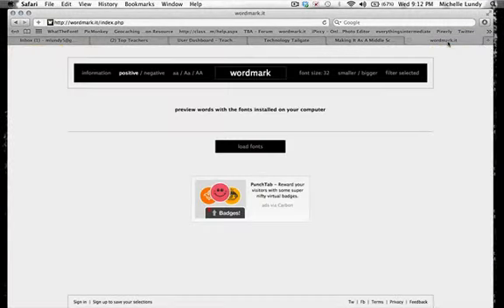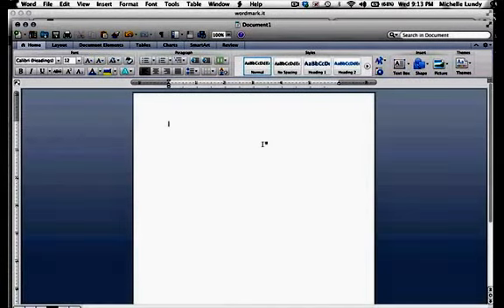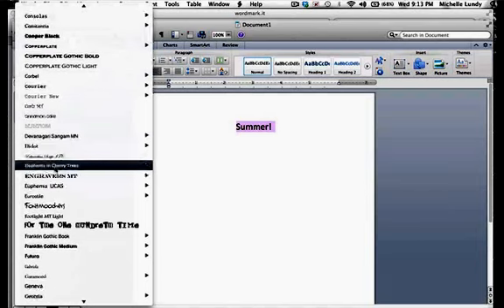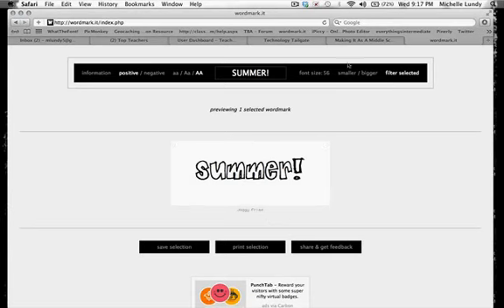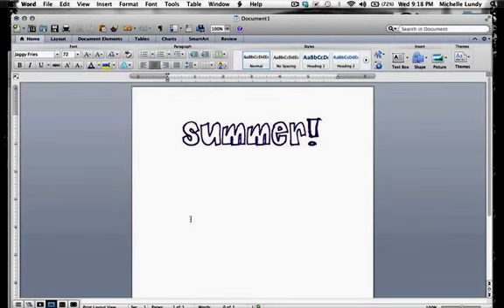Making It As A Middle School Teacher ~ Wordmark.it Tutorial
Michelle Lundy from Making It As A Middle School Teacher shares a tutorial on Wordmark.it where you can quickly choose from all of your fonts.